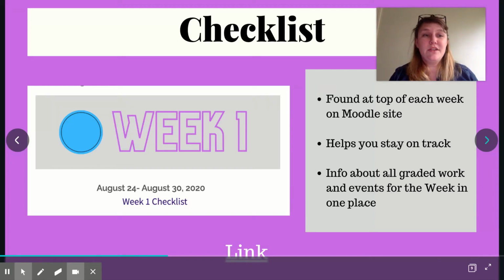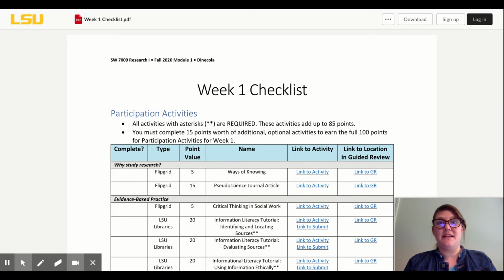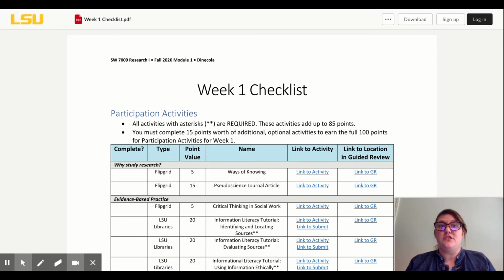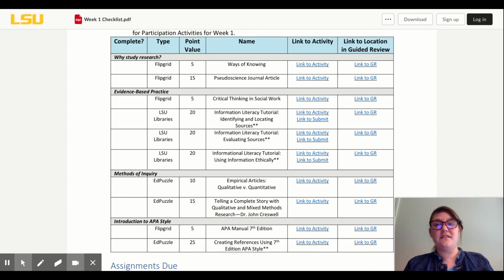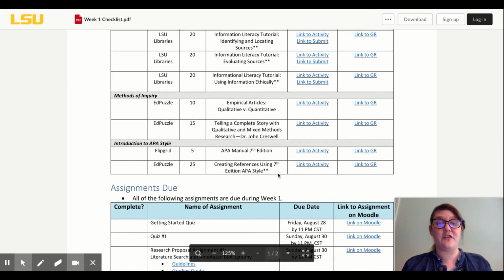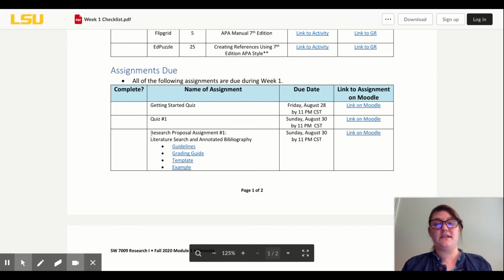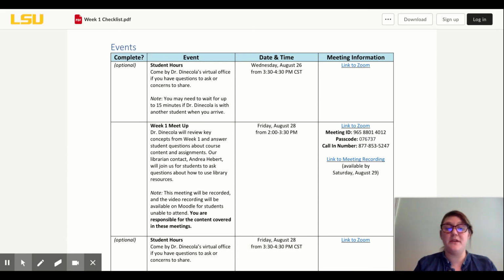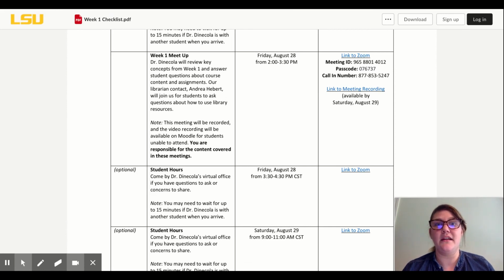SW 7009 Weekly Checklist Video (August 2020)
This video will give students an overview of how to use the Weekly Checklist resources for SW 7009.